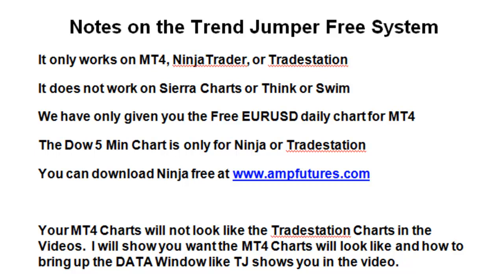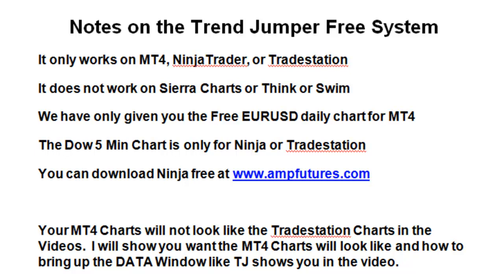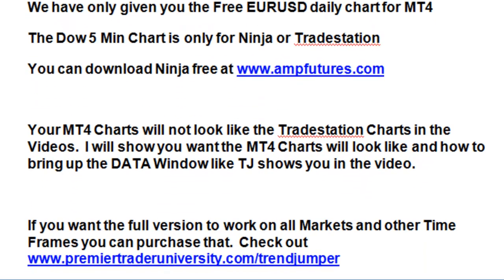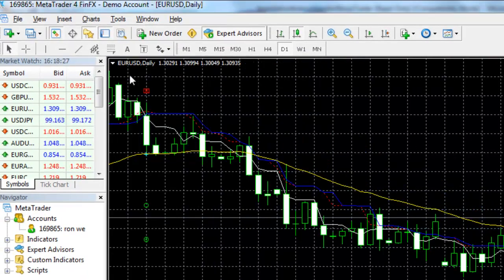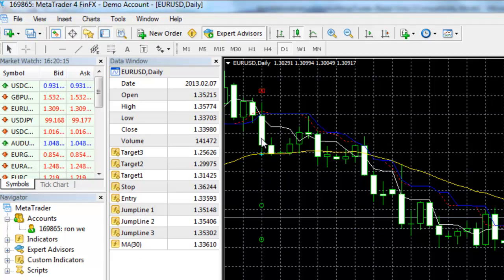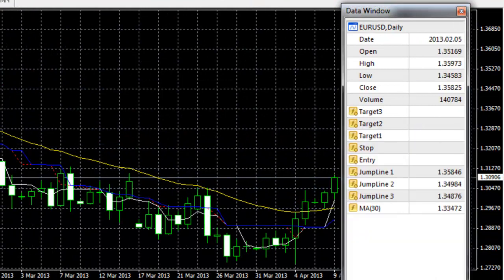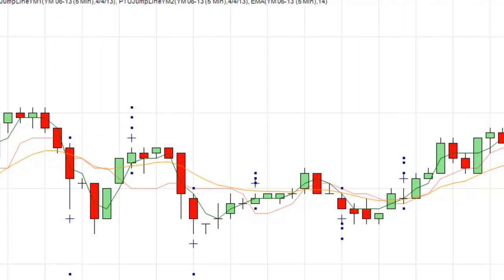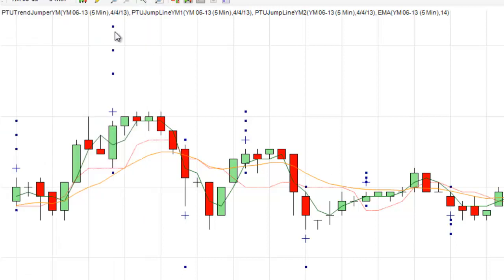NetPicks PTU Trend Jumper Scalping Trading System - MetaTrader Installation Video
Common questions about using MetaTrader with the PTU Trend Jumper Free Scalping Trading System.

Any questions? NetPicks Services are offered for educational and informational purposes only and should NOT be construed as a securities-related offer or solicitation or be relied upon as personalized investment advice. We are not financial advisors and cannot give personalized advice. There is a risk of loss in all trading, and you may lose some or all of your original investment. Results presented are not typical.